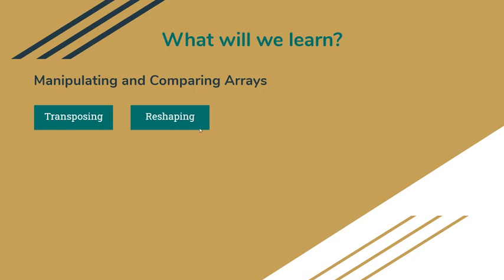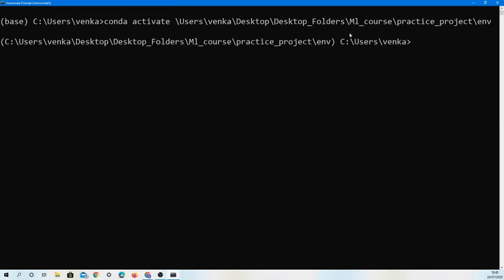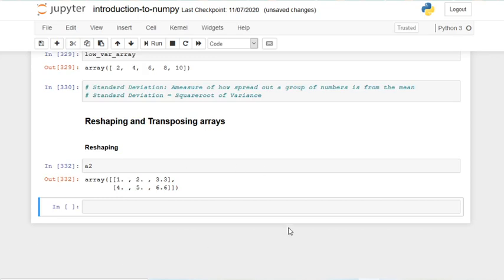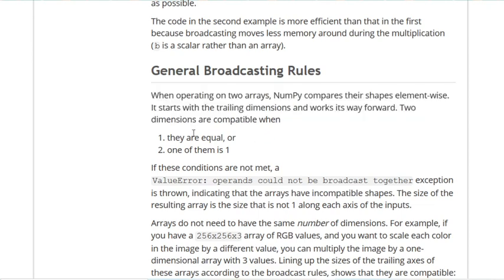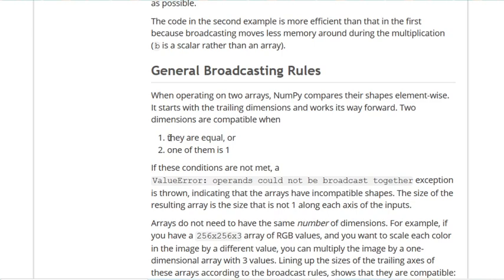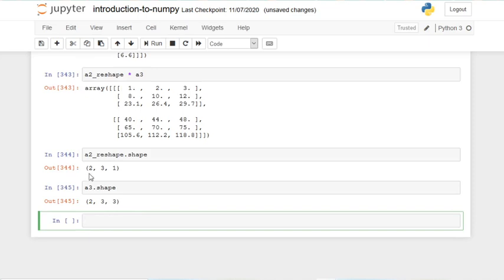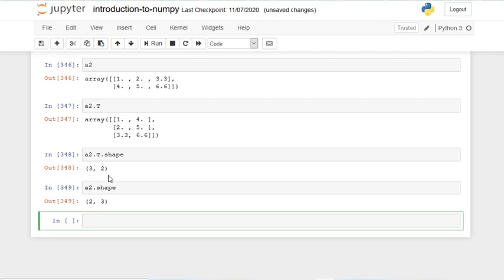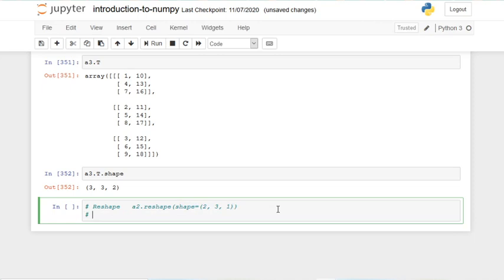Manipulating and comparing arrays with NumPy - Reshaping and Transposing arrays - 15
Hello guys! Today we will be learning about transposing and reshaping arrays with NumPy by using the .reshape( ) and .T methods in the NumPy library.